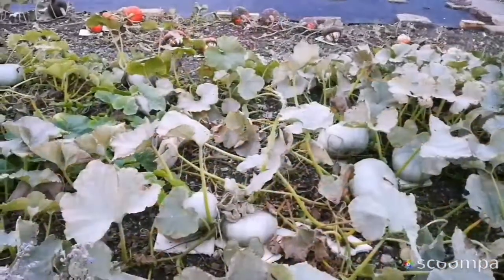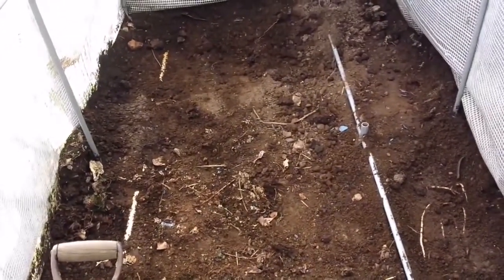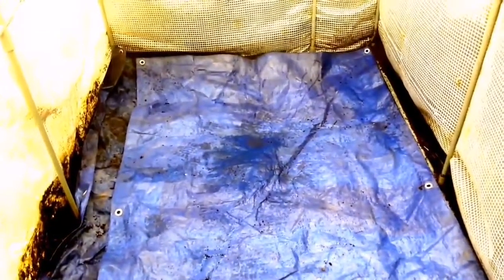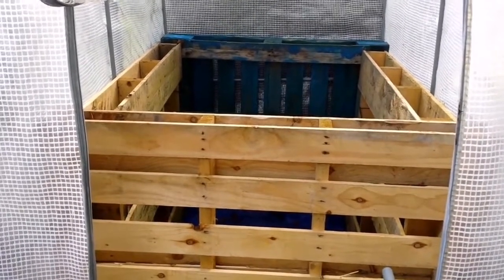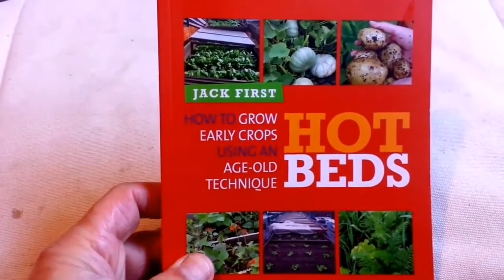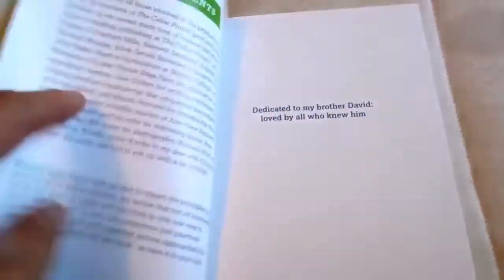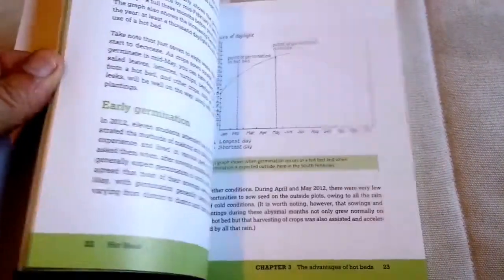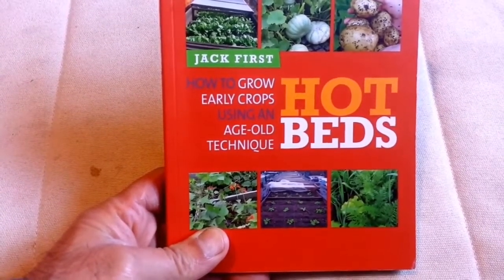The Movie: Making A Hotbed Growing Space For Early Winter Harvest